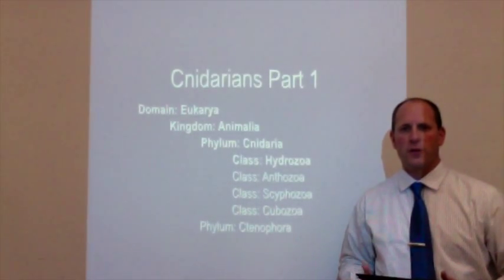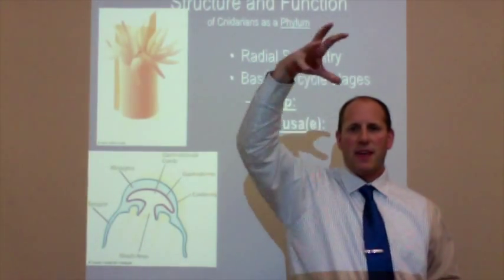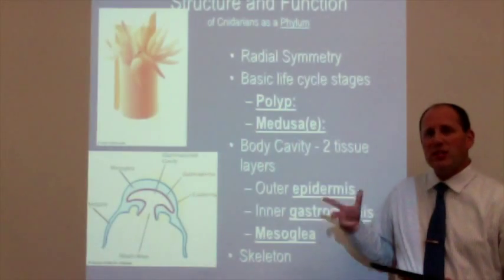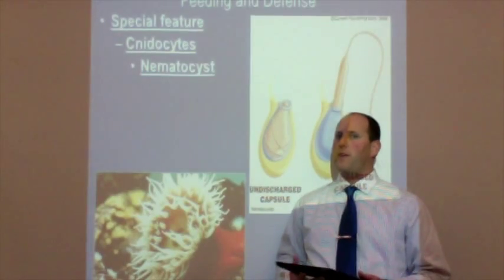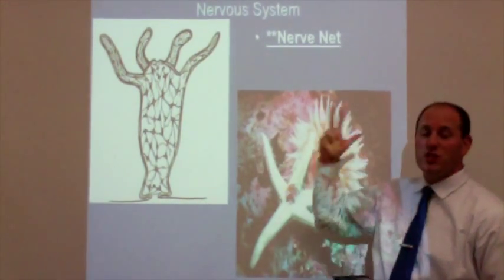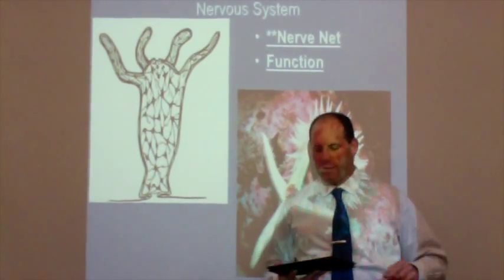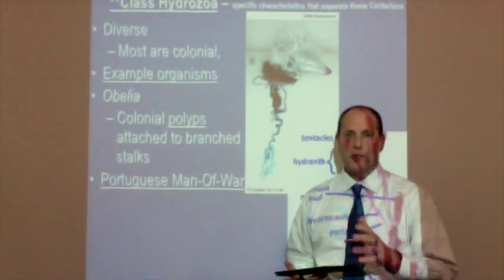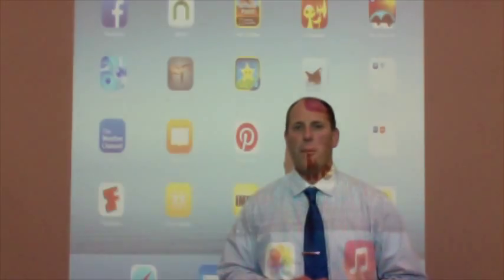MB Cnidaria Part 1